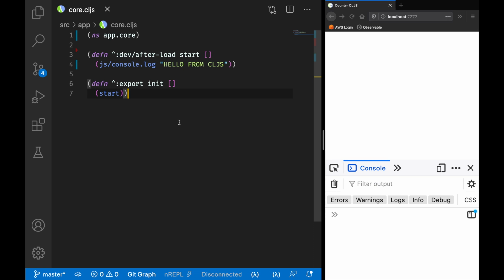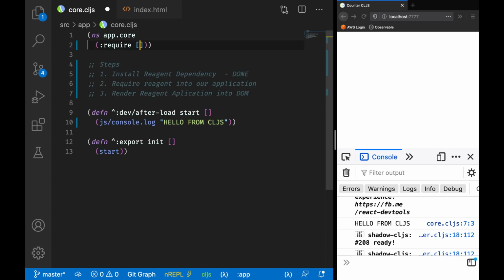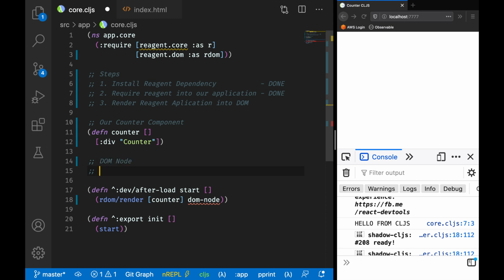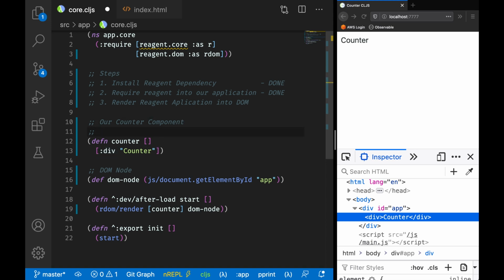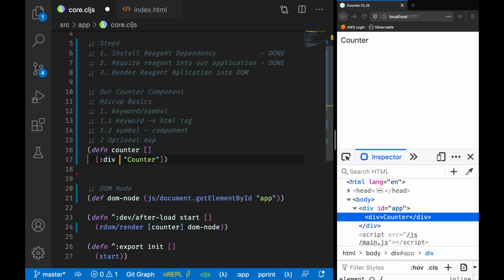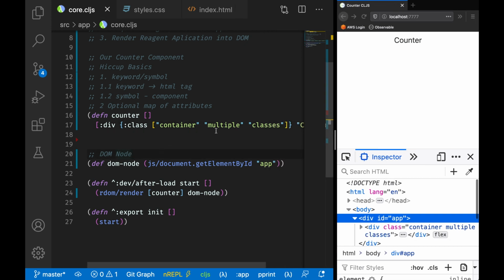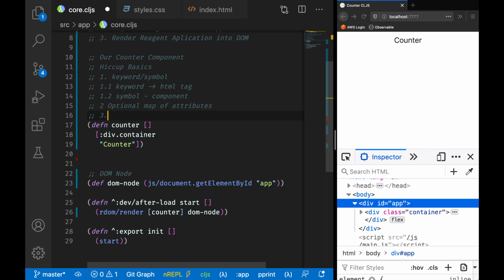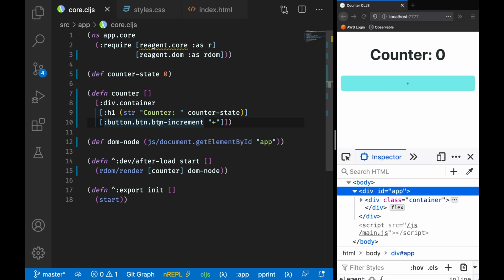Basic Reagent Application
In this video we will finally go ahead and write our first Reagent Application. First we will learn what components are and how to write a simple reagent component. Then we will learn the basics of Hiccup Syntax (they are just data). We will also look at the render function and how it works.

Intro: (0:00)
Installation: (0:11)
Add Reagent Into Application: (1:16)
Render function: (1:30)
Hiccup Basics: (4:10)